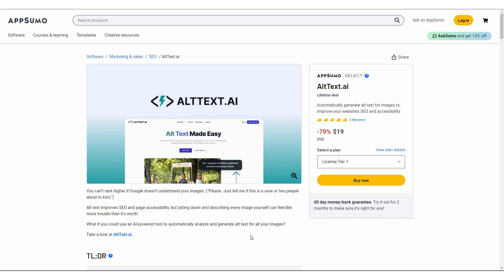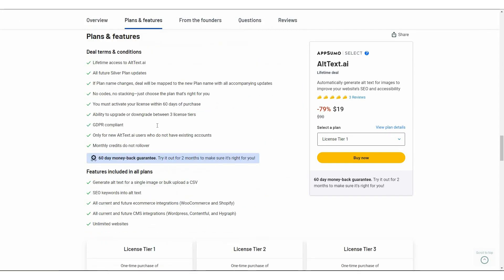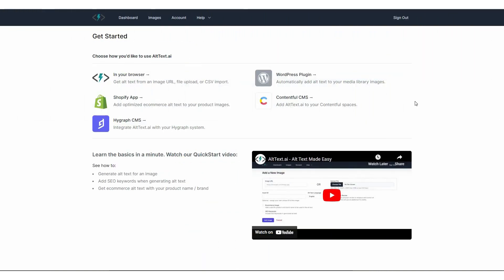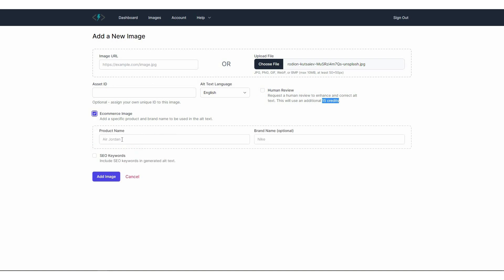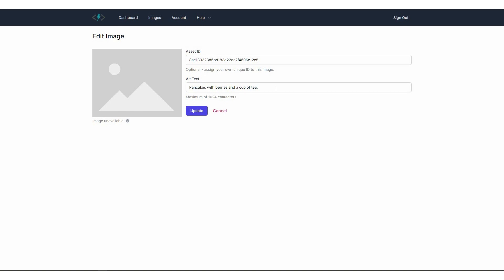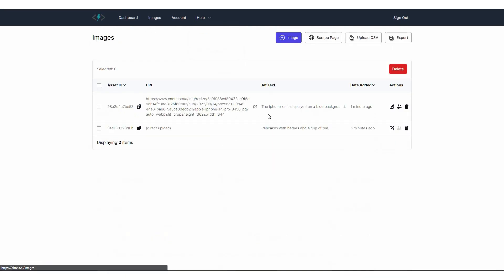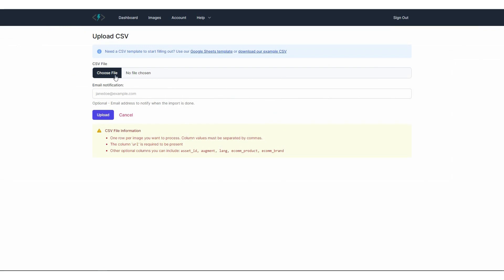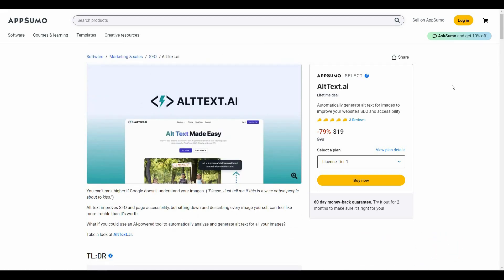AltText.ai Review: Automatically Generate Bulk Alt Text for Improved SEO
AltText.ai Review & Tutorial

In this AltText.ai review, we explore a powerful AI-driven tool that revolutionizes the way websites handle image alt text. Say goodbye to manual alt text creation and say hello to SEO-friendly and accessible images effortlessly.

Alt text plays a crucial role in improving website accessibility, making it easier for visually impaired users to understand the content. Additionally, search engines rely on alt text to understand the context of images, which directly impacts your site's SEO ranking.